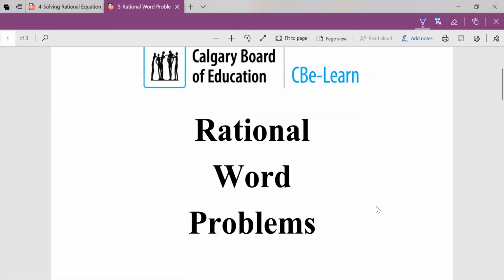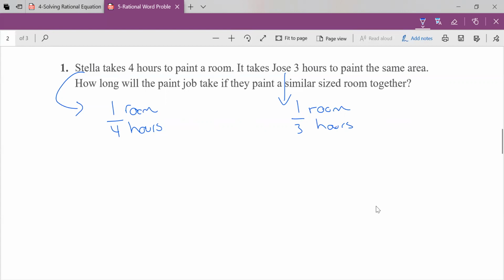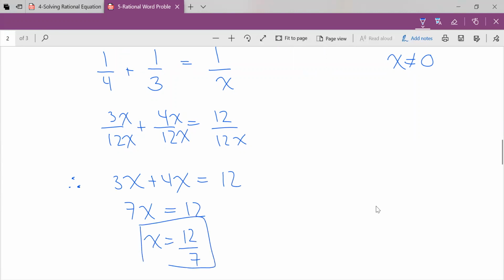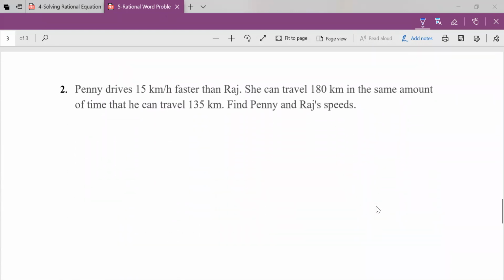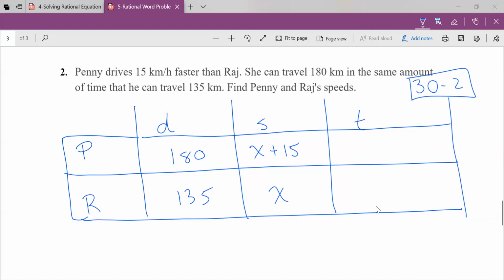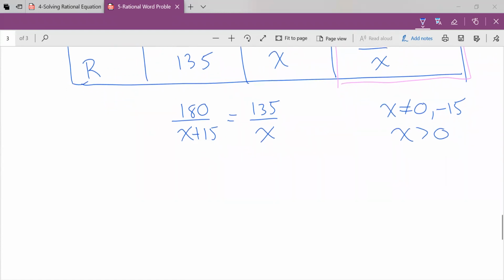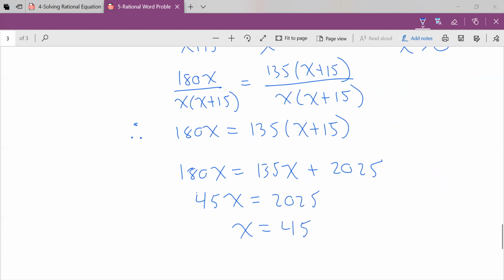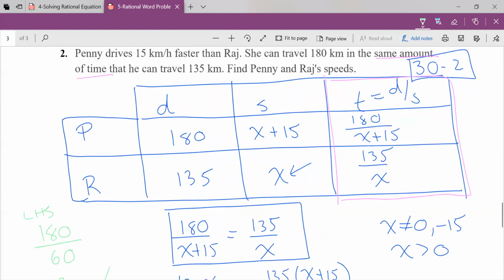Rational Word Problems | Math 20-1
This lesson covers Rational Word Problems.